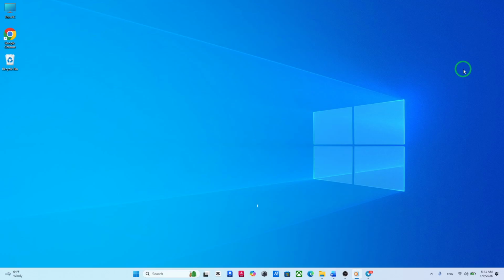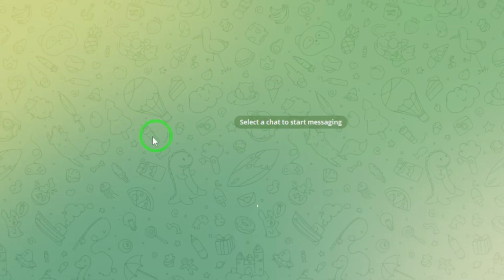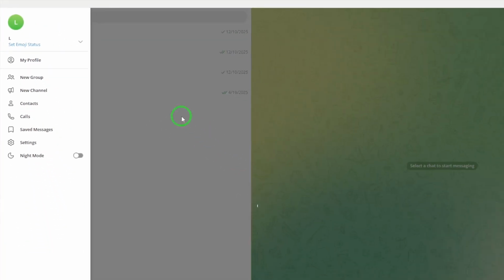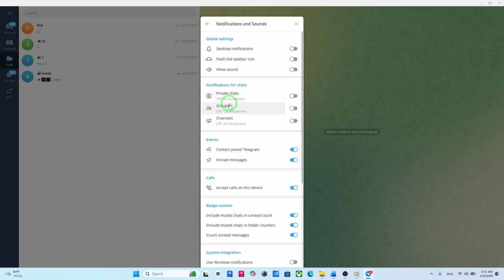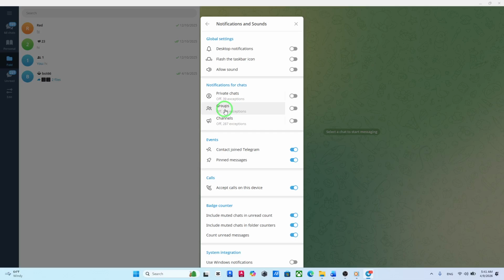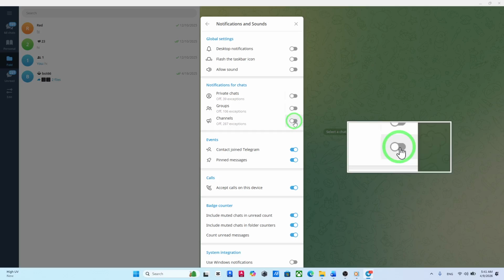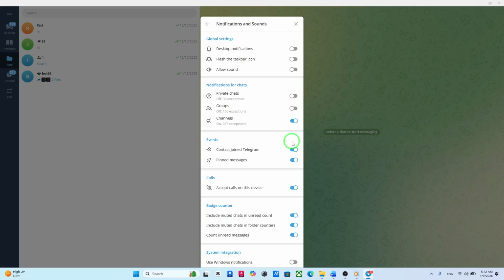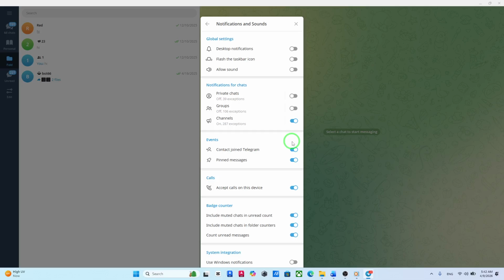How To Allow Notifications For Channels On Telegram App On PC (New Update)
Learn how to allow notifications for channels on the Telegram app on your PC with the latest update. This quick tutorial shows you exactly where to find the settings so you never miss any channel updates again.

1. Open Telegram app

2. Click on the three lines at the left top corner

3. Enter to Settings, then Notifications and Sounds

4. Enable Channels-

Chapters:
00:00 Intro
00:12 Soultion
01:05 Outro